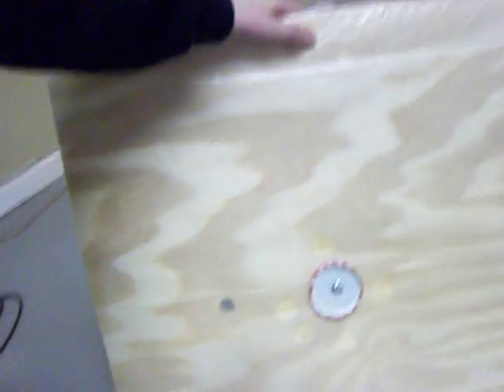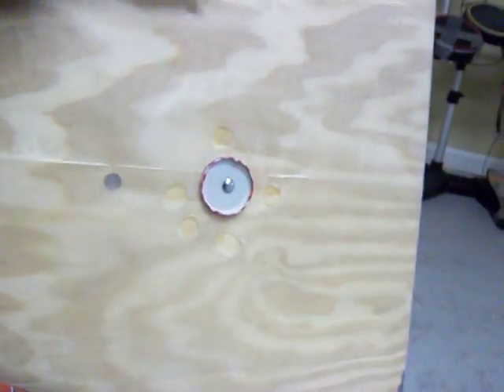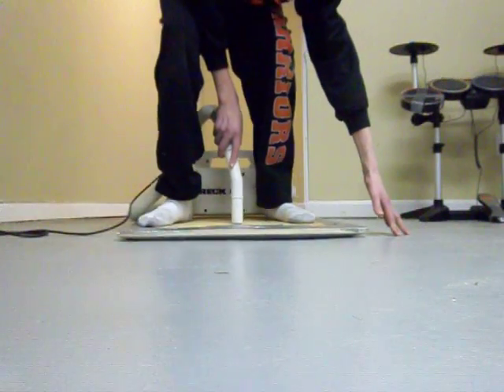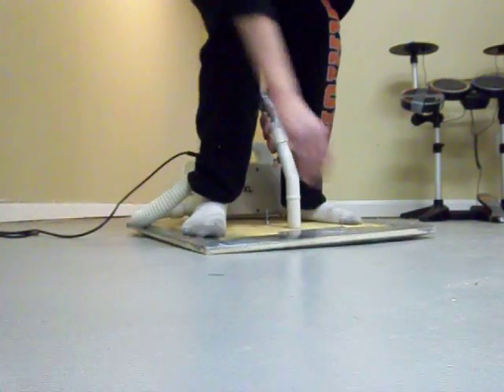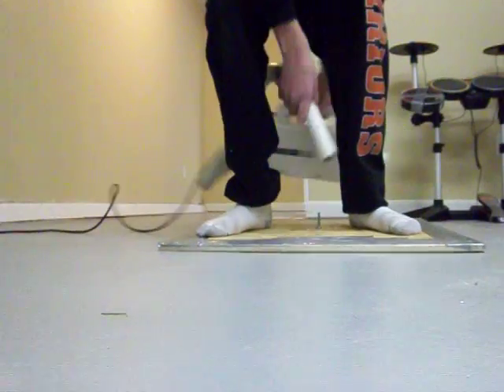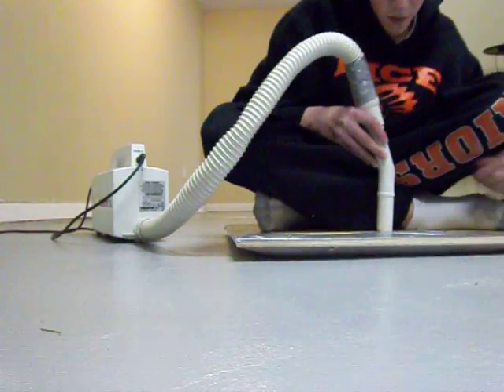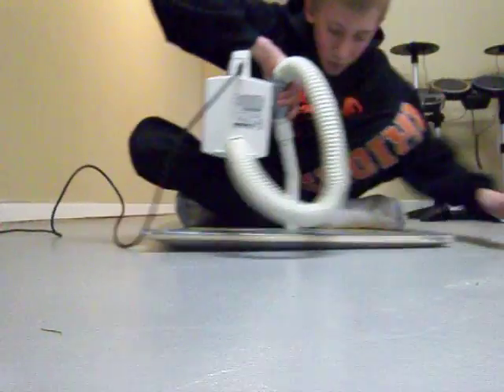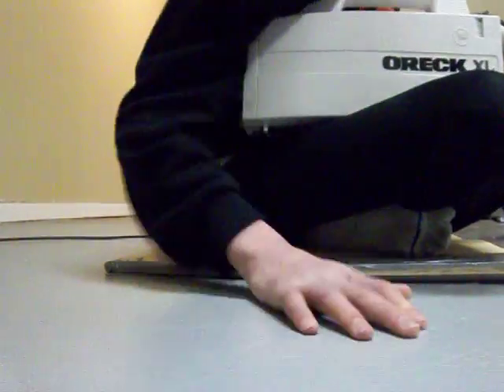Basic Hovercraft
this is sweet! It was really easy to build also.
 All you need to make it is:
1.A board(as thick as you think it needs to be; Square or round) - Mine was around $5
2. Heavy plastic sheets(4 mil. or 6 mil.) 3ft. x 50ft.  -  $8
3. A metal lid from a coffee or jelly can.
4. A screw . 18 cents
5. A knife or scissors.$1
6. Manual  staple gun. Price unknown
7. Duct tape.  $3

For better instruction and a diagram go to.